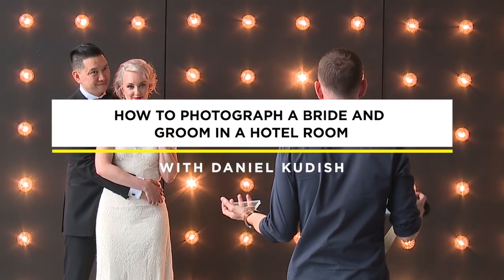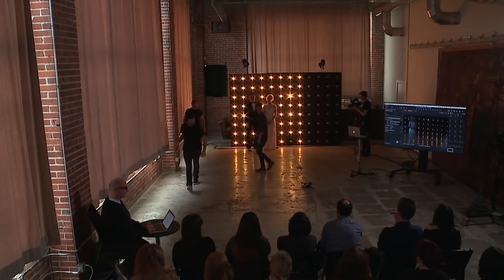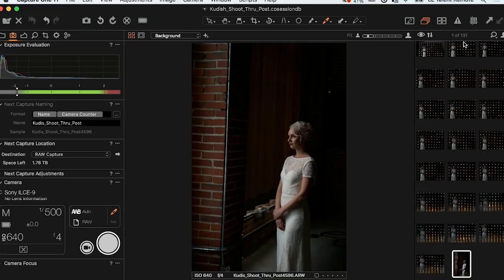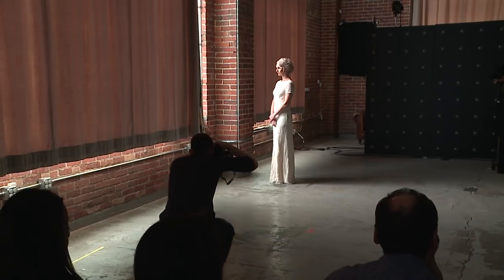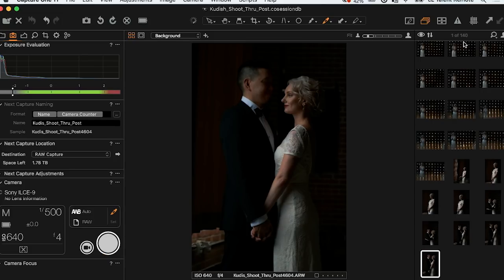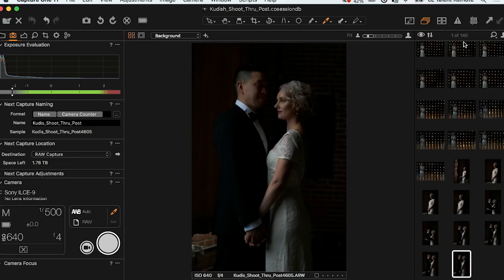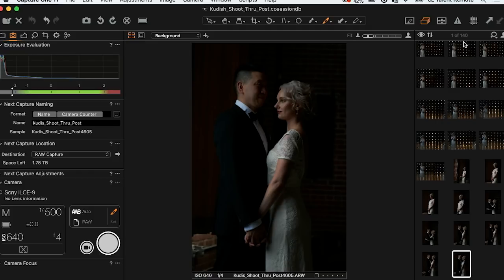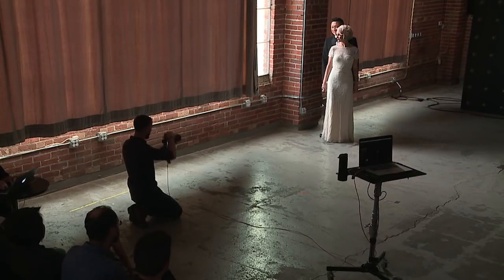How to Photograph a Bride and Groom in a Hotel Room | CreativeLive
Shoot To Edit: How to think about your lighting to make editing easier.

Good lighting makes for an easier edit, and solid editing knowledge allows you to play more with light.

There are plenty of things you can do about bad lighting in the post-production that can save your photos. Wedding photographer Daniel Kudish shows you how to shoot in a typical hotel room to makes post-process is easier.

For the full editing walkthrough in Lightroom® that demonstrates how to correct lighting problems check out his 60 minute Photoshop Week class. Watch the free preview or get full on-demand access plus bonus materials here!